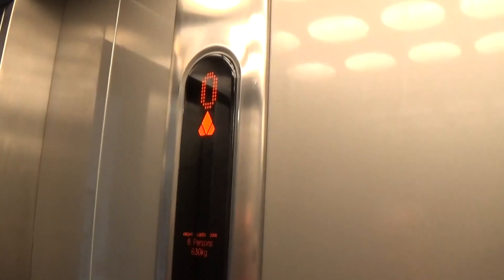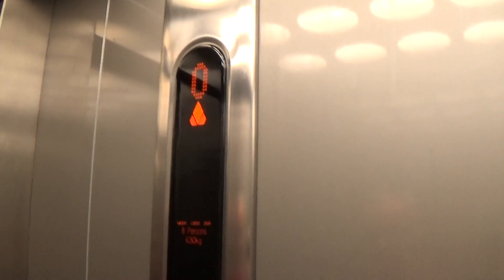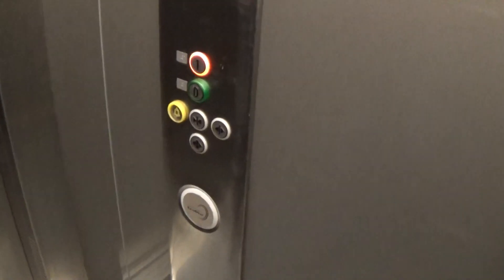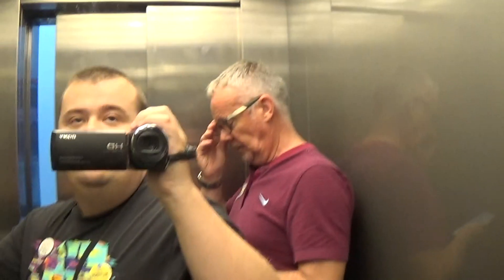Kone EcoDisc Elevator At The Armagh Cathedral Road Community Centre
kone ecodisc elevator at the armagh cathedral road community centre 2 Floors (0, 1,)